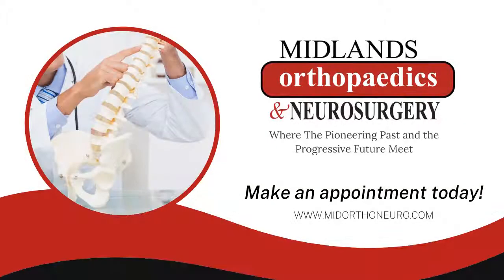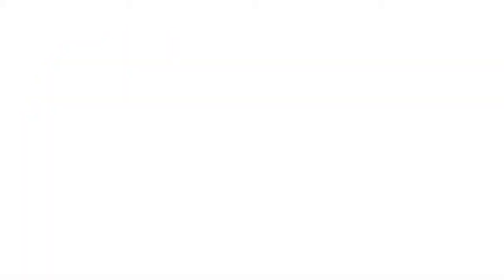Spinal Cord Stimulation | Dr. Jenna Walters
Learn more about spinal cord stimulation procedures with Dr. Jenna Walters. Dr. Walters is a Pain Management physician at Midlands Orthopaedics & Neurosurgery in Columbia, South Carolina.